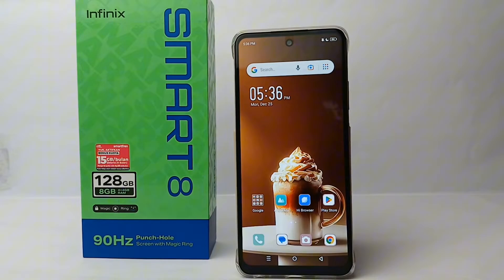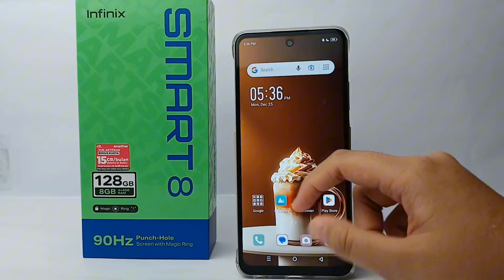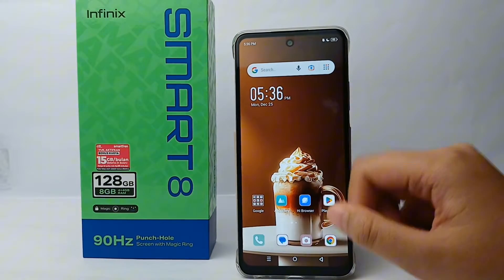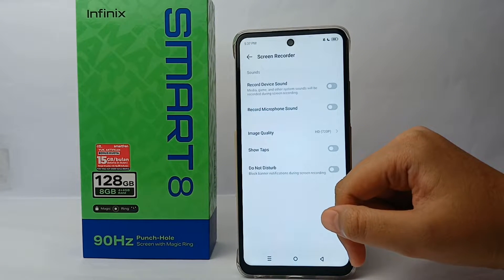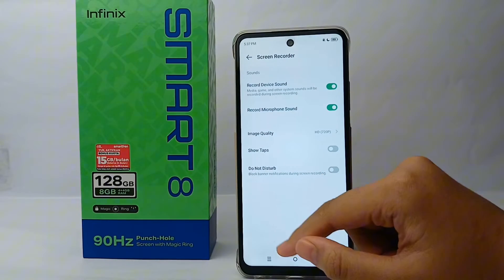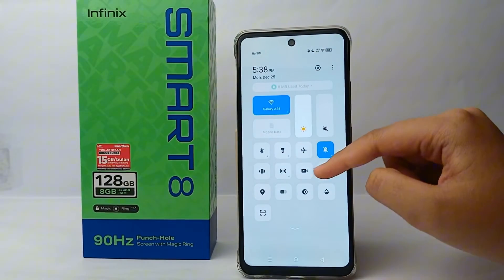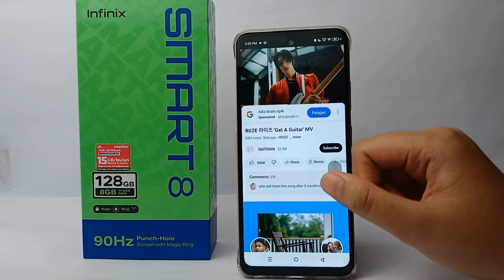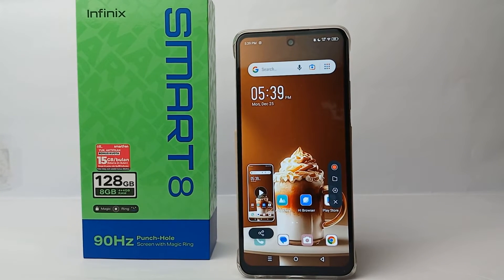How To Make Screen Record With Internal Sound On Infinix Smart 8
This tutorial deals with search:
make screen record with internal sound on infinix smart 8
how to make screen record with internal sound
how to make screen record with internal sound infinix smart 8